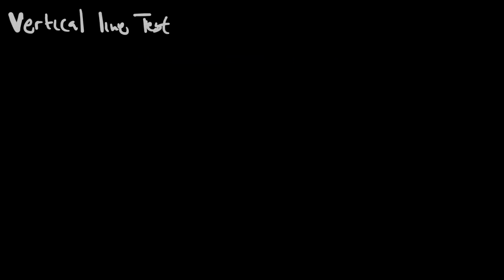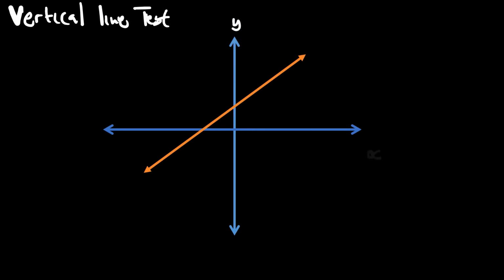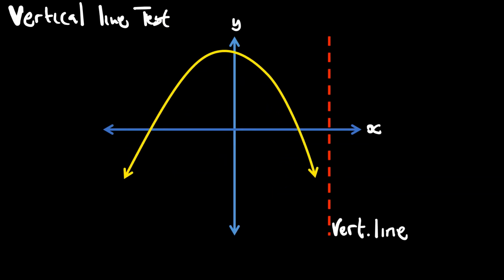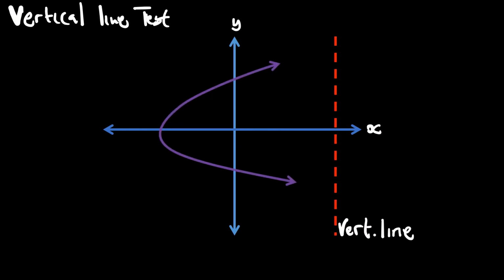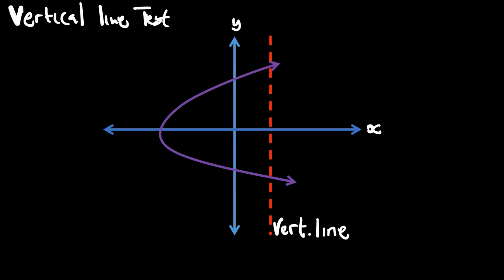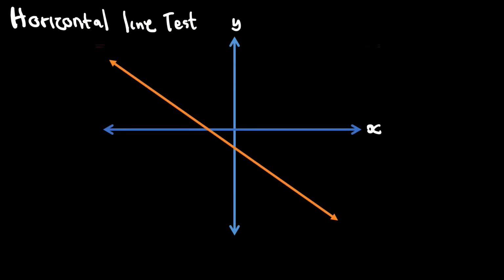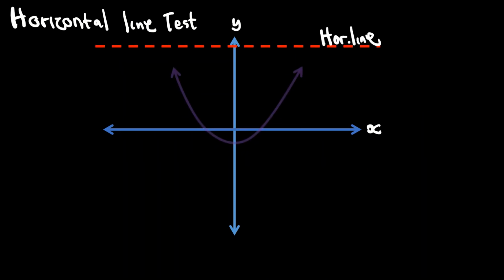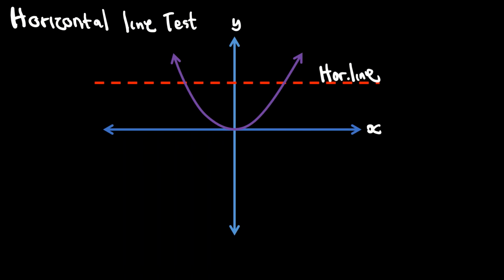Functions EP1: Vertical and Horizontal line Test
This video tutorial defines a vertical and horizontal line test by animmation. Different graphs are tested to see if their are a function and the type of function.
Topics:
1. Vertical Line Test - testing a graph if its a function or not.
2. Horizontal Line Test - Identify the type of a function of a graph.